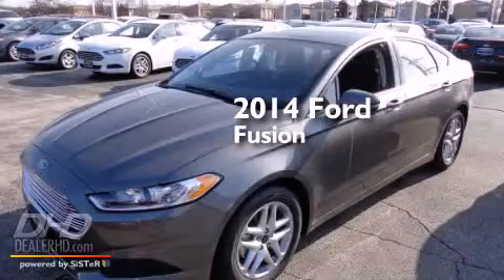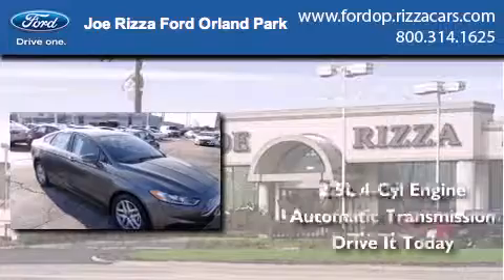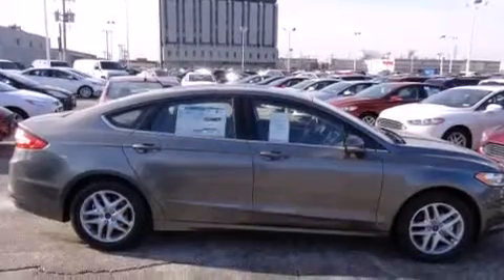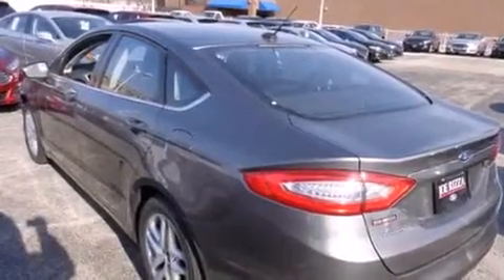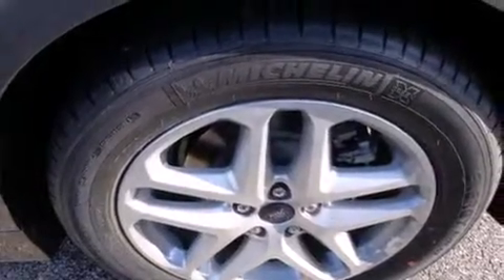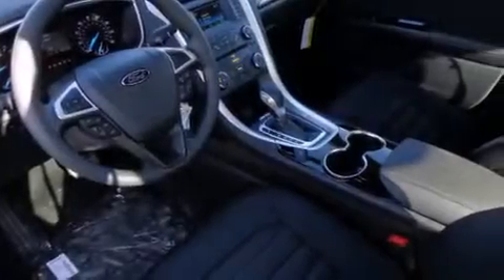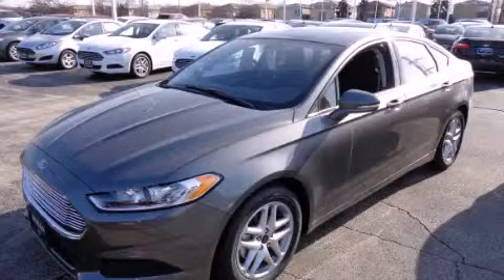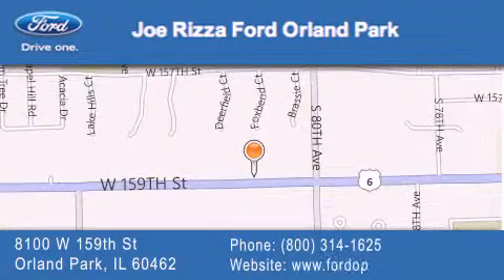2014 Ford Fusion Oak Forest IL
We have been honored to serve the Orland Park IL area , we promise that your experience at our dealership will exceed your expectations ! Year : 2014 Make : Ford Model : Fusion Engine : 2.5 L Trans . : Automatic Exterior : Sterling Gray Metallic Miles : 5 Interior : Aw Cloth Seating Charcoal Black Stock : NE4063 Joe Rizza Ford Orland Park 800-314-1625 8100 West 159th Street Orland Park , IL 60462